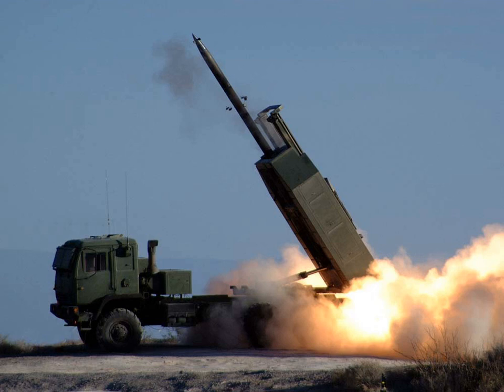High Mobility Artillery Rocket System | Wikipedia audio article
00:01:13 1 Deployment
00:03:22 1.1 Singapore
00:04:21 2 Operational history
00:07:35 3 Specifications
00:07:44 4 Related developments
00:08:23 5 Operators
00:08:32 5.1 Current operators
00:12:52 5.2 Potential and future operators
00:15:33 6 See also

- Socrates

SUMMARY
The M142 High Mobility Artillery Rocket System (HIMARS) is a light multiple rocket launcher developed in the late 1990s for the United States Army, mounted on a standard Army M1140 truck frame.
The HIMARS carries six rockets or one MGM-140 ATACMS missile on the U.S. Army's new Family of Medium Tactical Vehicles (FMTV) five-ton truck, and can launch the entire Multiple Launch Rocket System Family of Munitions (MFOM). HIMARS ammunition is interchangeable with the MLRS M270A1, however it is only able to carry one pod rather than the standard two for the M270 and A1 variants. It was designed as a small, mobile, MLRS, with the ability to 'shoot-and-scoot'.The launcher is C-130 transportable. The chassis is produced by BAE Systems Mobility & Protection Systems (formerly Armor Holdings Aerospace and Defense Group Tactical Vehicle Systems Division), the OEM of the FMTV.  The rocket launching system is produced by Lockheed Martin Missiles & Fire Control.